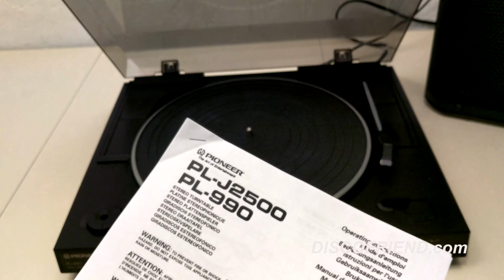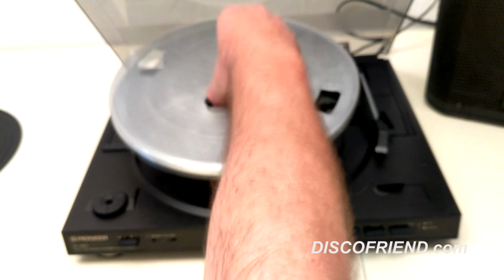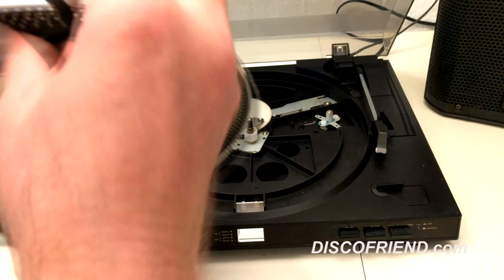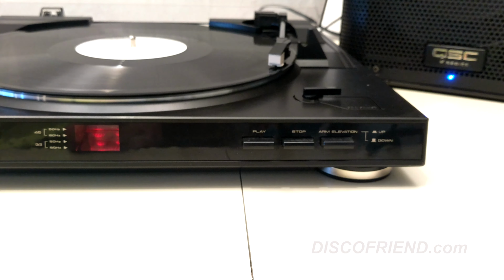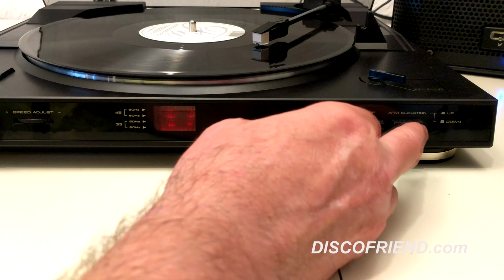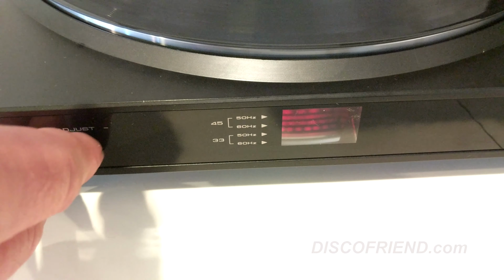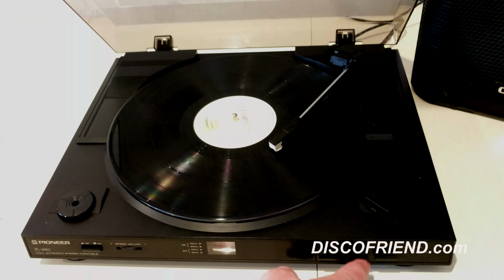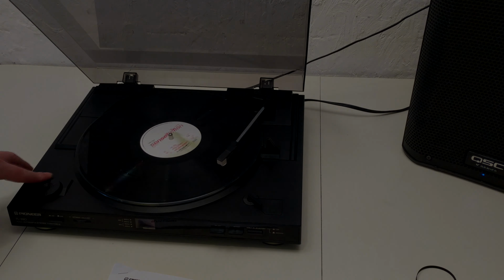PIONEER PL-990 TURNTABLE RECORD PLAYER + CHANGING THE BELT & SPEED ADJUST! $ FOR SALE CURRENTLY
This turntable is currently for sale on eBay at the following

The video will remain up for good after the sale, but the title and description will change.